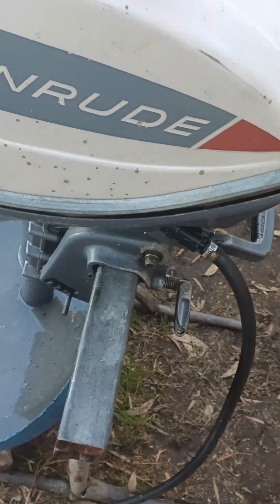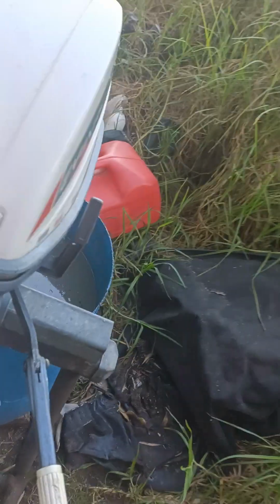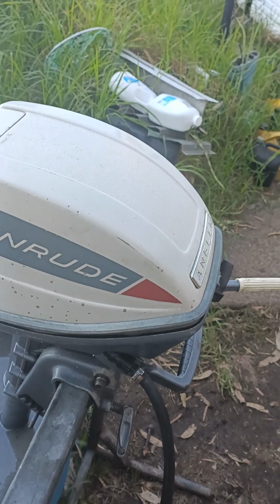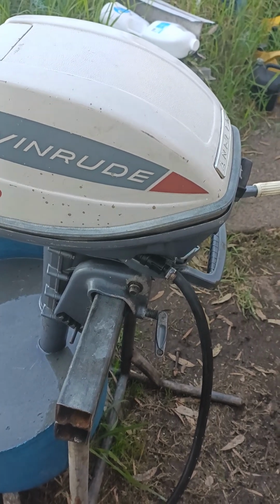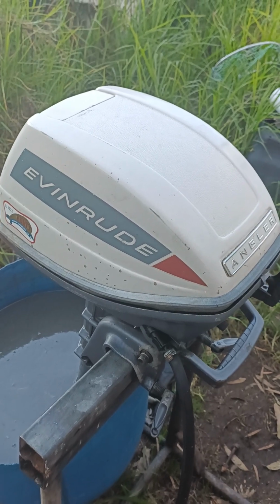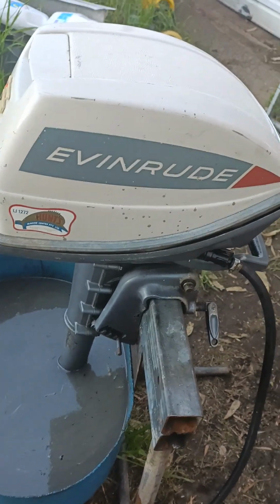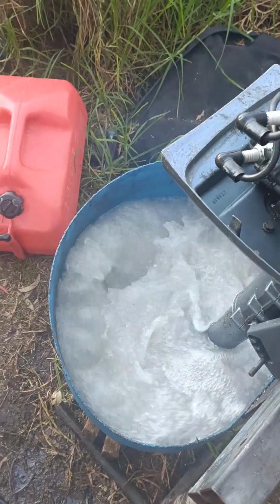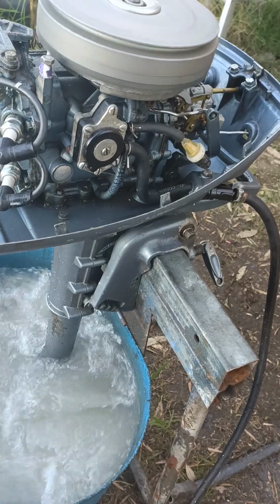Kev's Outboard Repairs!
5h.p.  ( 6 ).  Evinrude Angler Outboard Motor!
Shown running, after a major refurbishment!